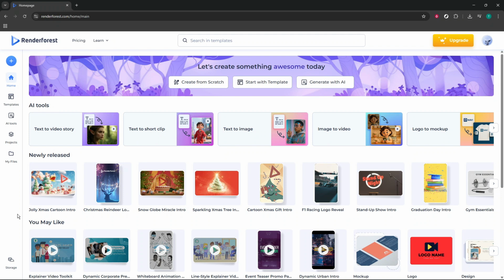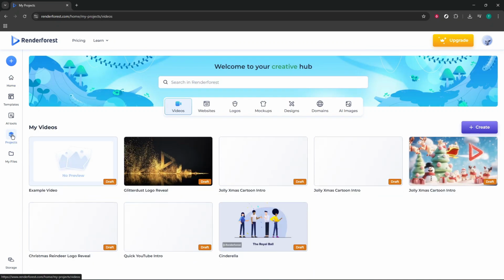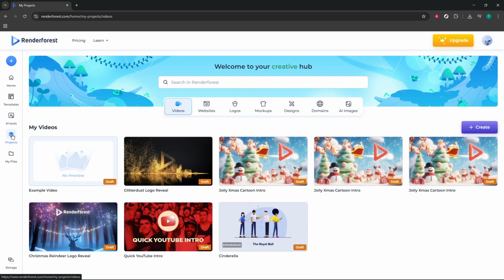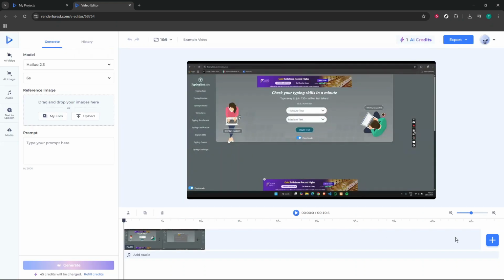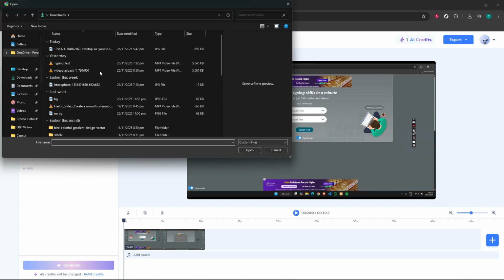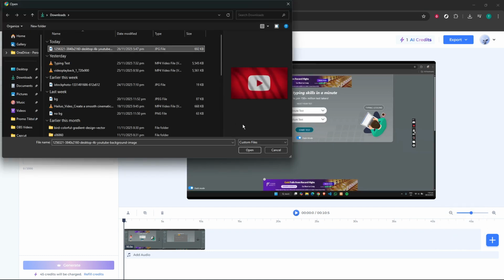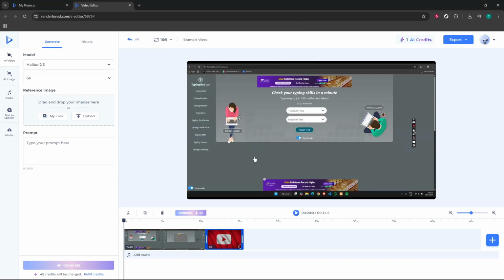How To Add Photo In Renderforest (Working 2026)